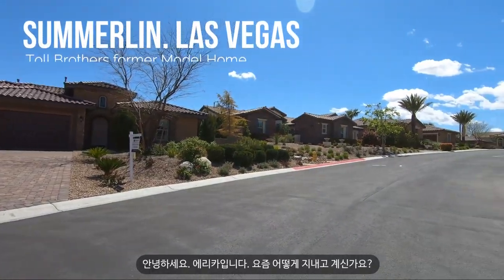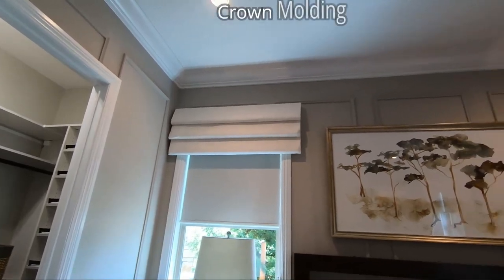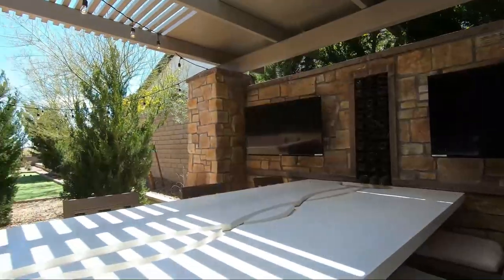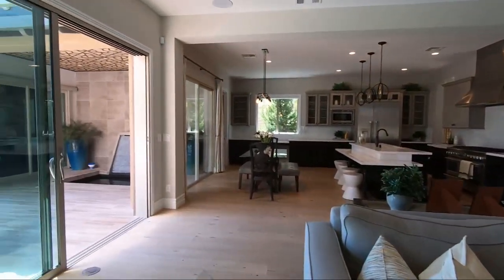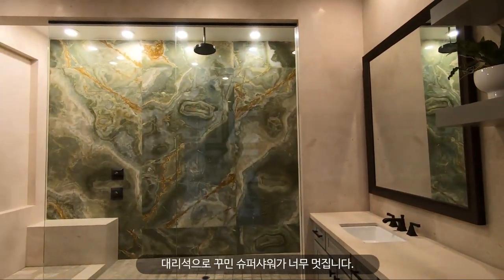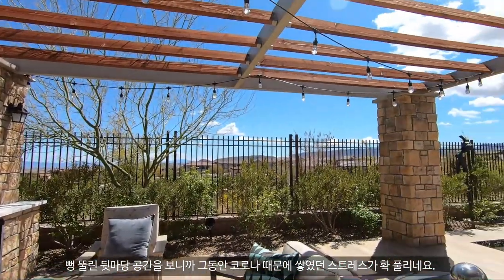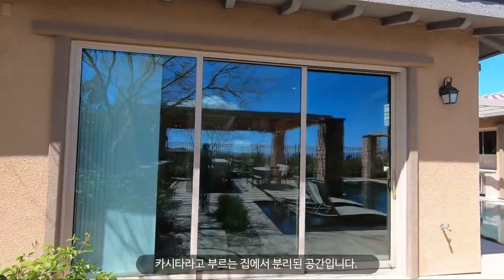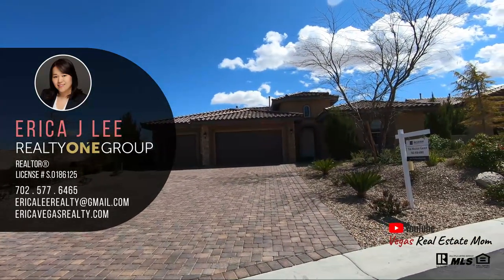[Las Vegas Home Tour] Toll Brothers Model Home | 3,115 sq ft | $ 1.7M | Casita | 톨브라더스 모델하우스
Los Altos Summerlin
톨브라더스 모델홈
3,115 sq ft | 3 Bedrooms | 5 Bathrooms | 3 Car garage | Casita
Listing agent - Melissa G Machat (Keller Williams Realty Las Vegas)

f you like to get more information about this community, please click the link below to request PDF files.

Erica J Lee
Realtor®
License # S.0186125

🎵 Track Info:

Title: Tropical Sensation by Mike Leite
Genre and Mood: Pop + Happy

🎵 Track Info:

Title: Overseas by Vlad Gluschenko